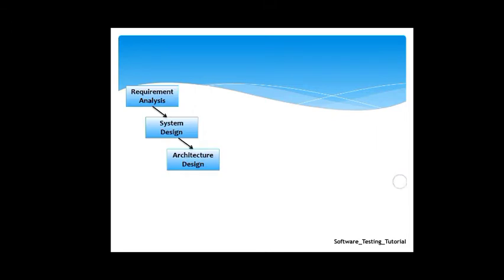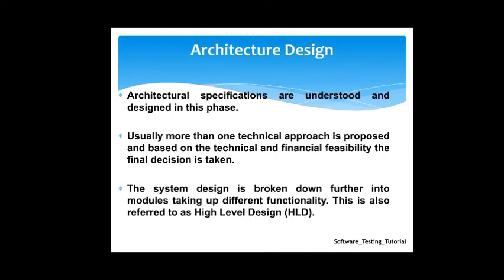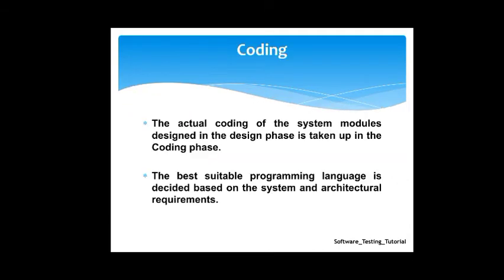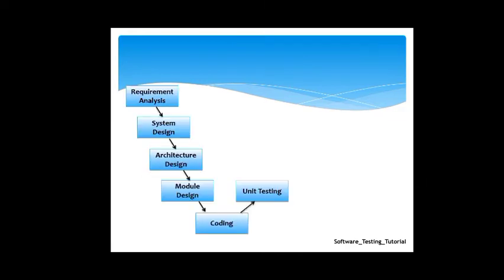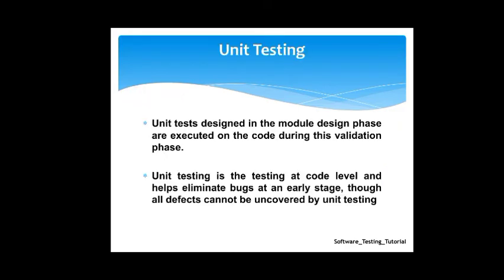V-Model|Software Engineering V- Model |2021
V-Model l Software Engineering V- Model
Verification and validation Model
Verification
Validation
V-Model Advantages & Disadvantages
V-Model Advantages
V-Model Disadvantages